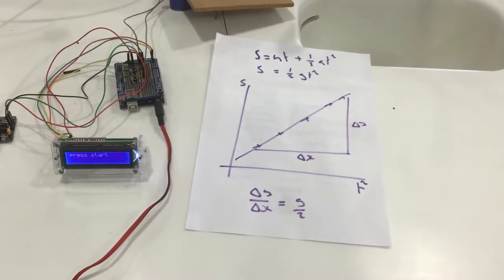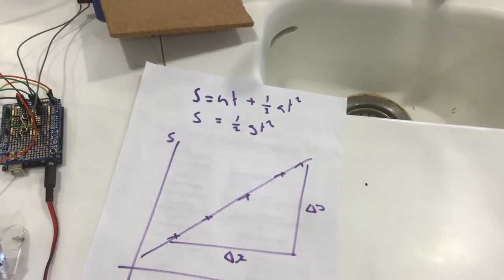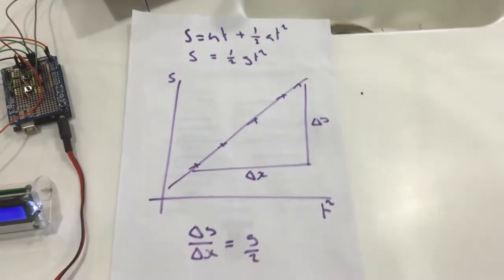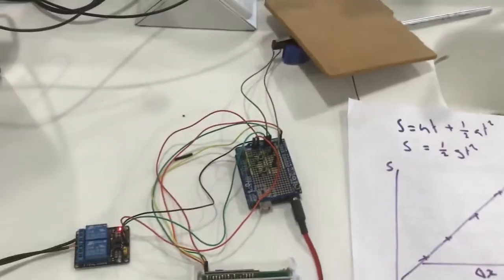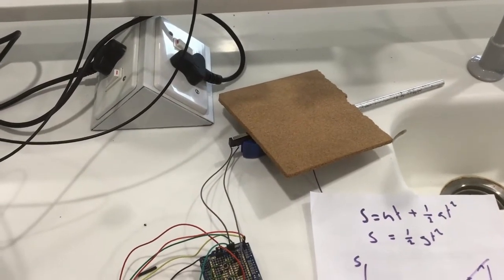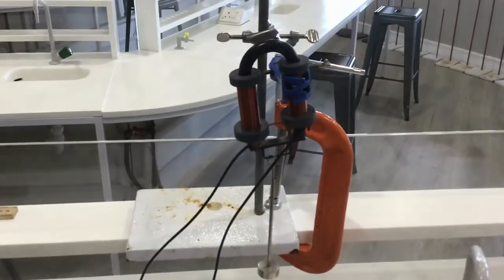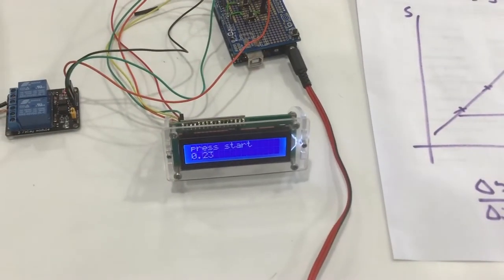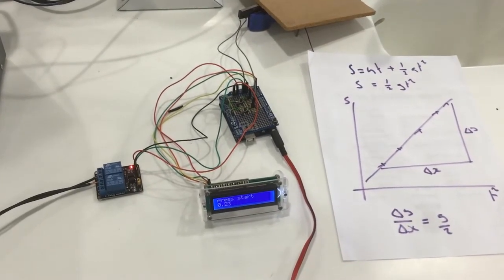Experimental determination of g - AS level Physics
Aim – to find the gravitational acceleration of earth, g.
Method – Measure the distance between the object and the ground.
Release a weight from the electromagnet and time the drop.
Plot s (y-axis) against t² (x-axis)
Find the gradient, which is equal to ½g.